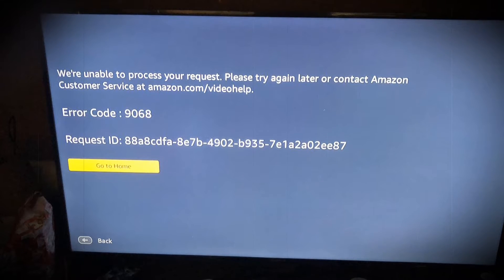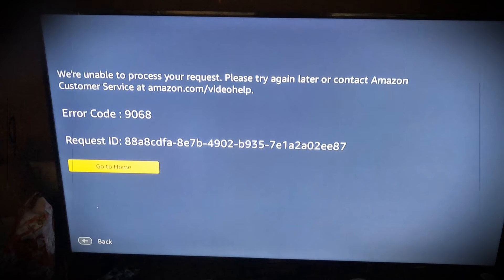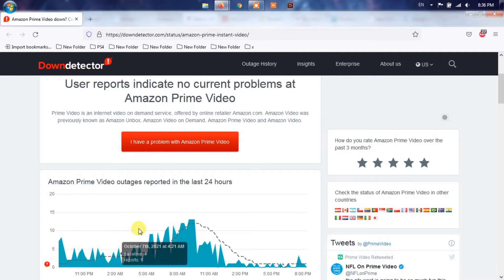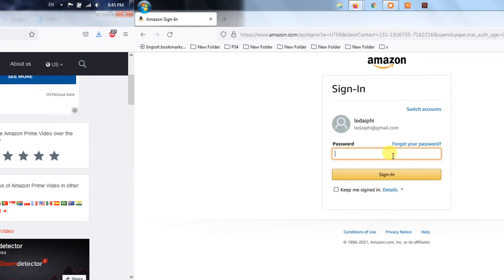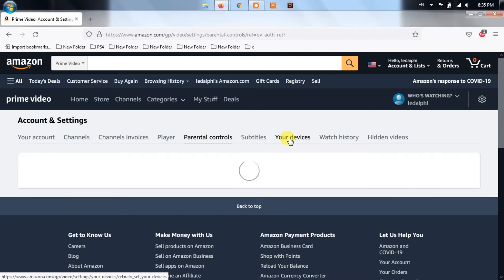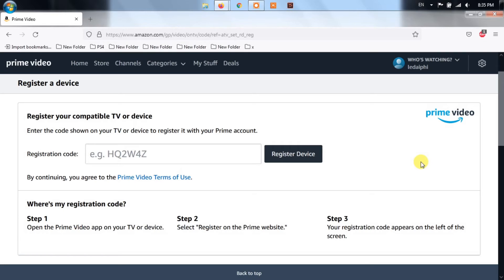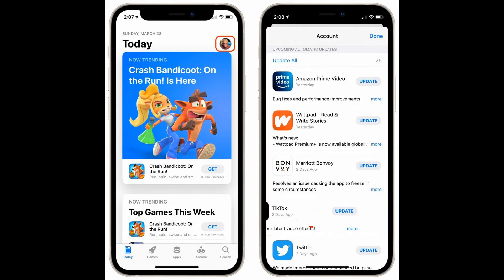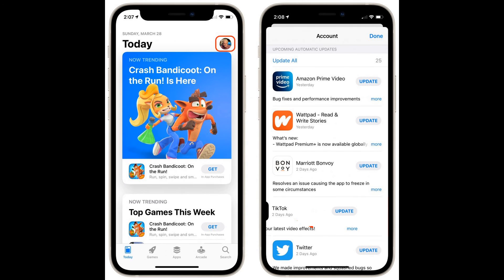4 Ways To Fix Amazon Prime Video Error Code 9068